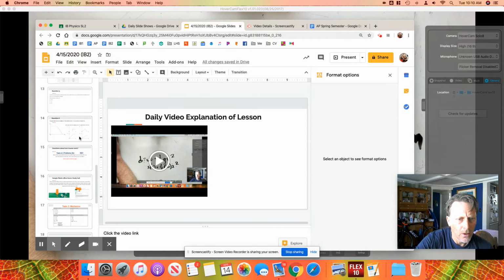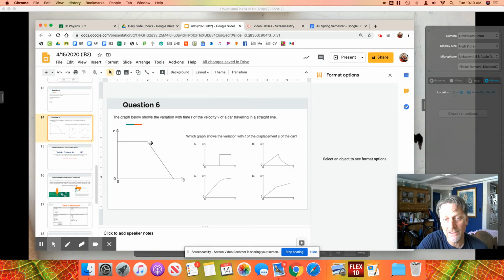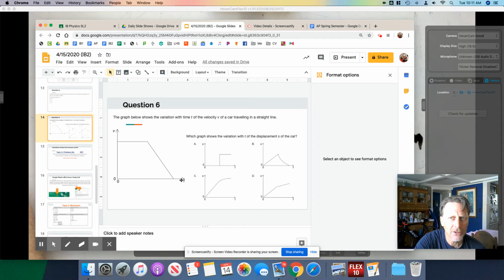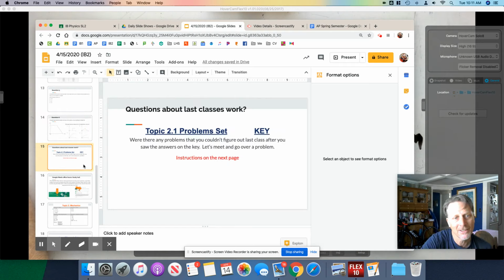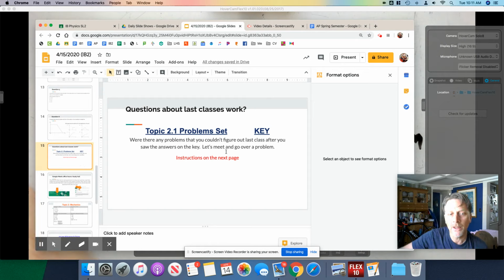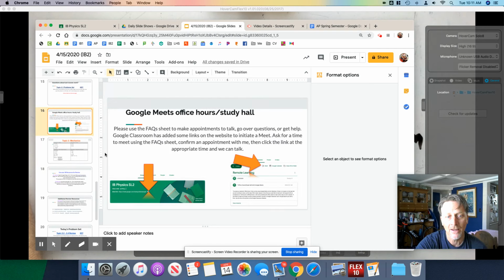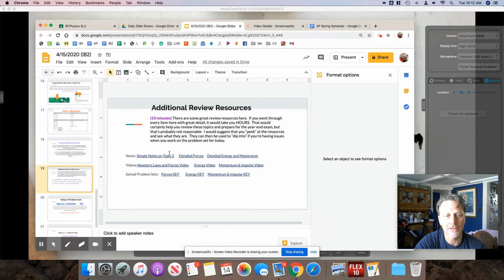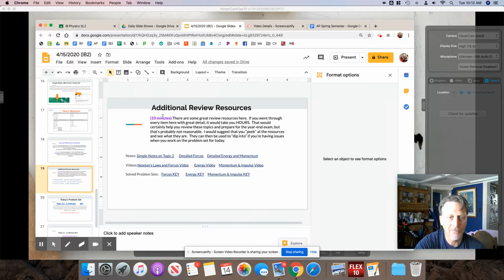IB2: Apr 14, 2020 Video 2